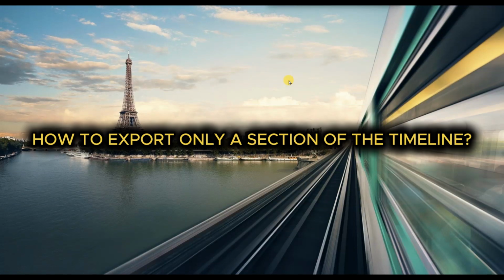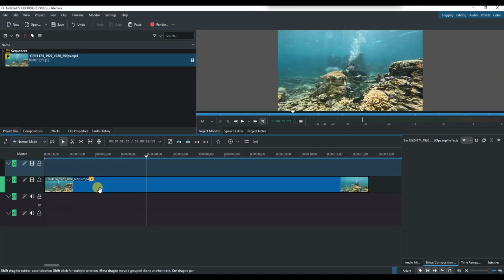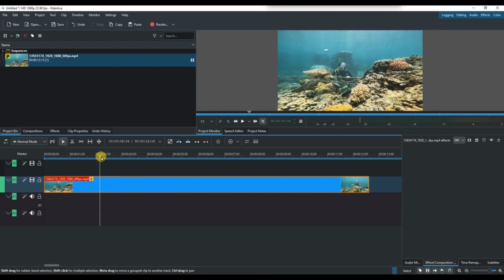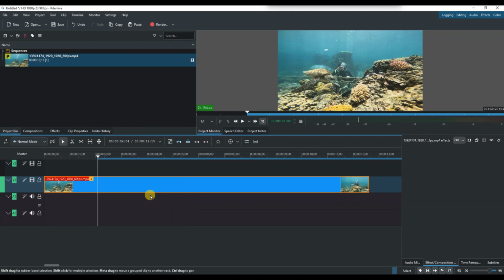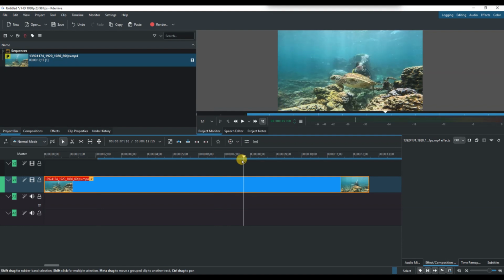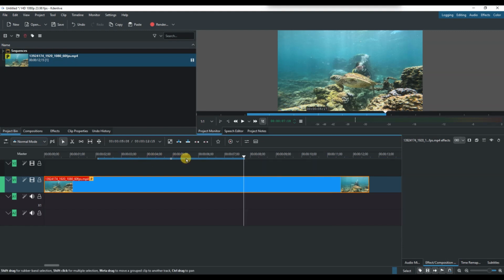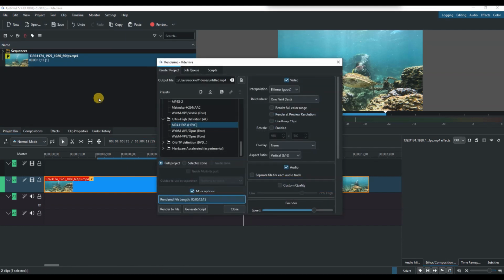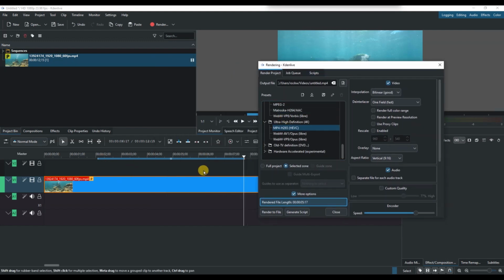How to Export Only a Section of the Timeline in Kdenlive 2025?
Want to learn how to export only a specific part of your video project? In this easy-to-follow tutorial, we’ll show you how to export just a section of the timeline in Kdenlive. Whether you need to share a clip, create a highlight reel, or save time by exporting only what you need, this guide covers everything. We’ll walk you through setting the render zone start and end points, choosing the right export settings, and rendering your selected section smoothly.

Have any questions? Drop them in the comments, and we’ll be happy to assist!